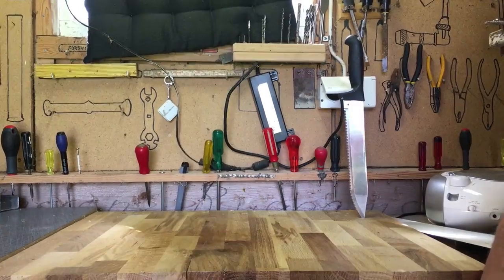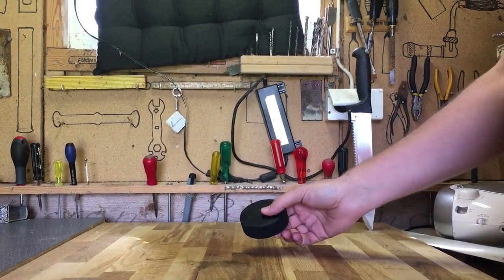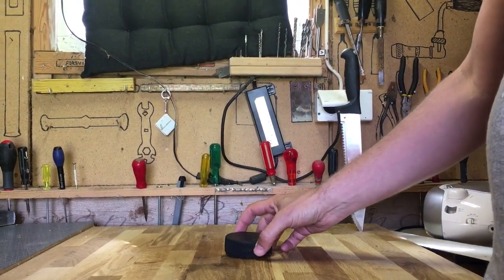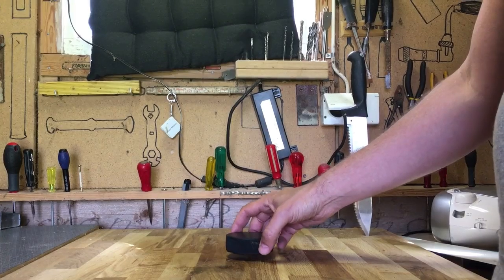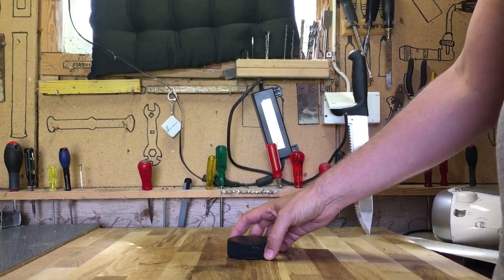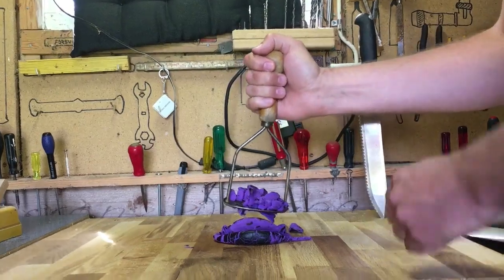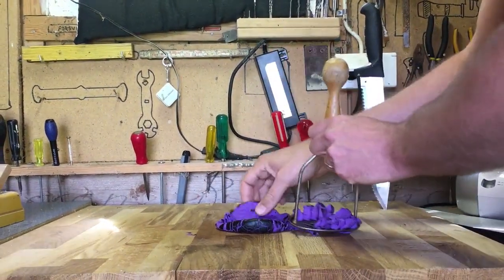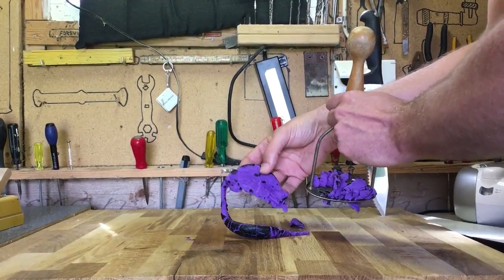Crushing hockey puck with manual press (Parody)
Hockey puck vs our manual press -- a parody for all press fans.